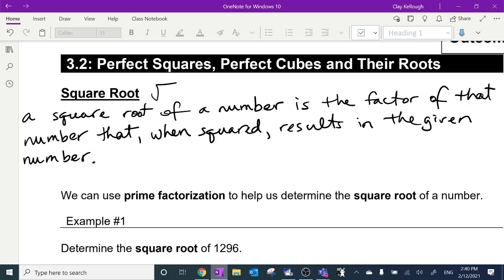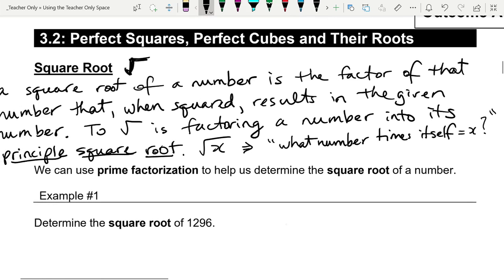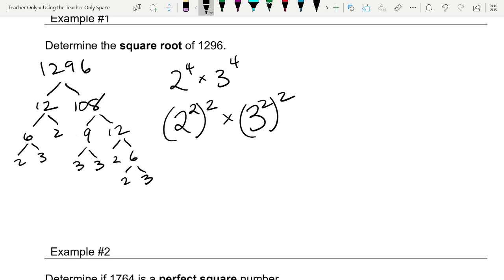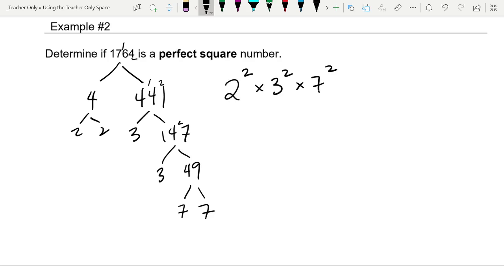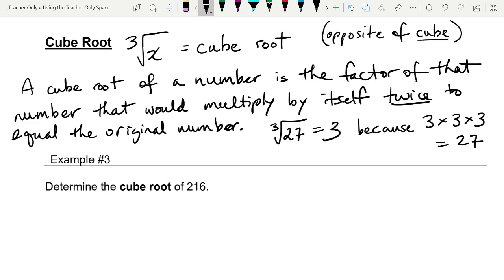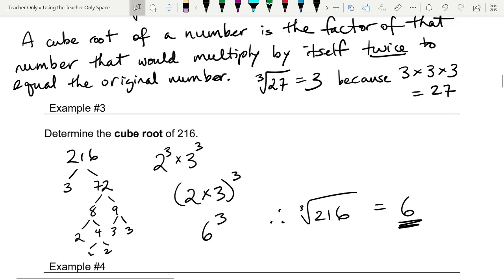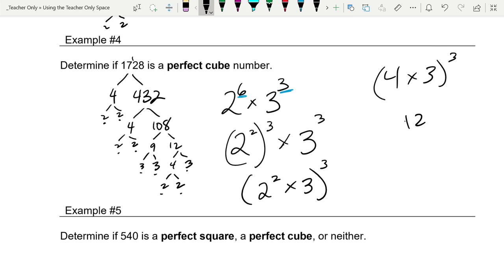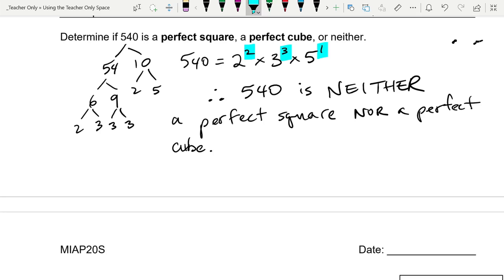MIAP Friday Feb 11 Class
Square Roots and Cube Roots using Prime Factorizations